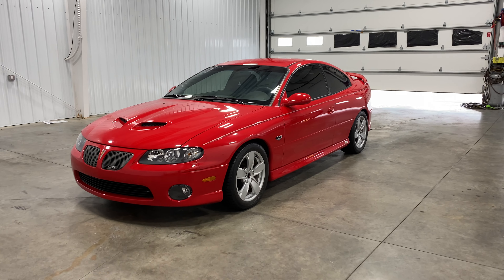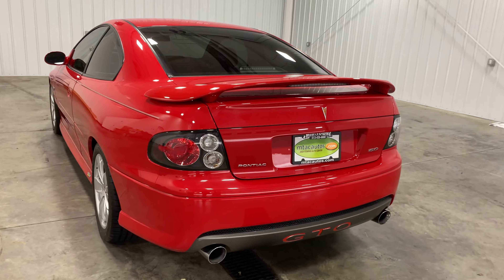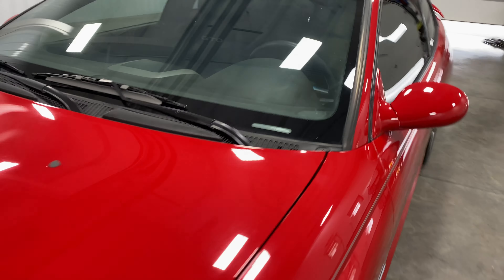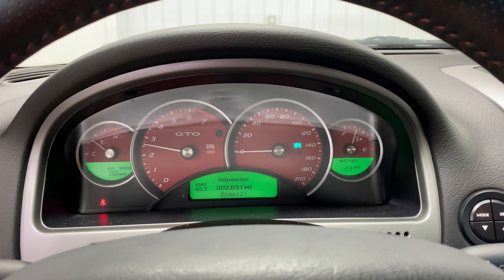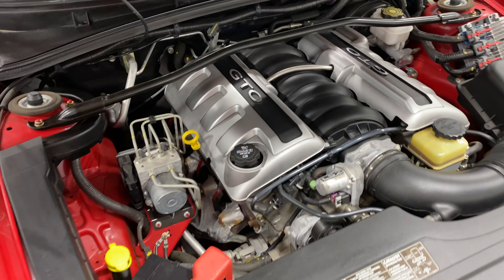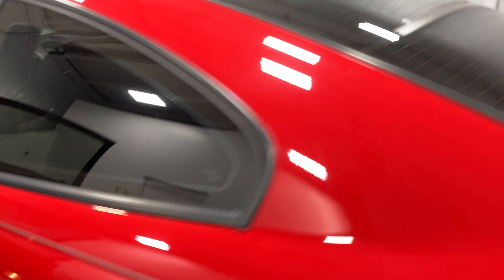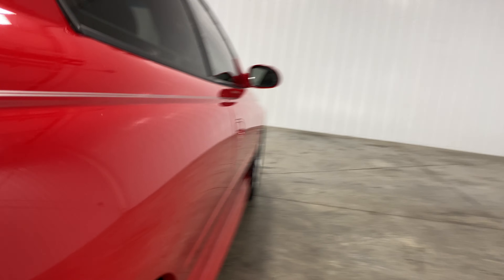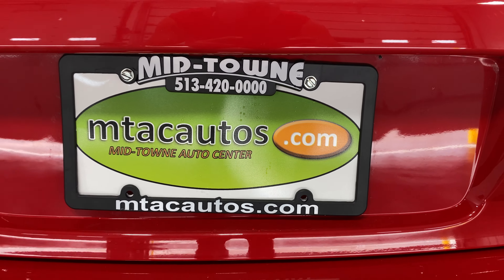2006 Pontiac GTO 2K 6.0L V8, SOUTHERN VEHICLE, HEATED LEATHER, POWER, 1 OWNER CLEAN CARFAX $29,995